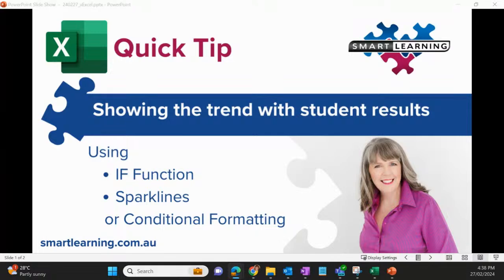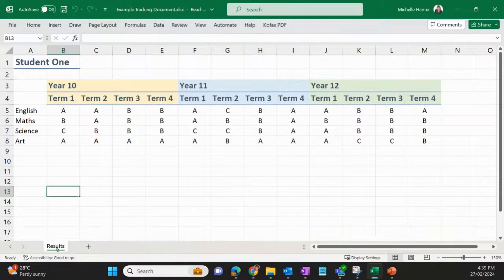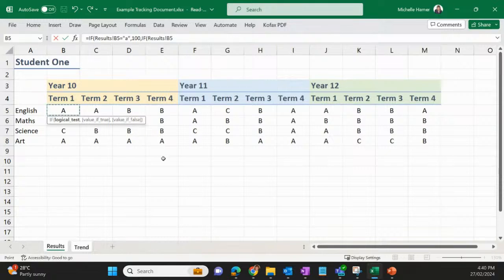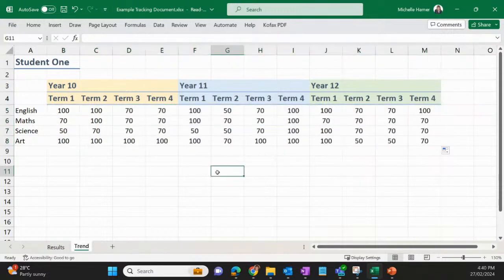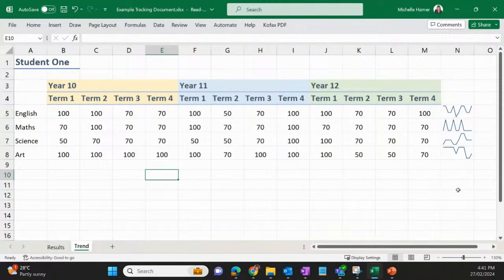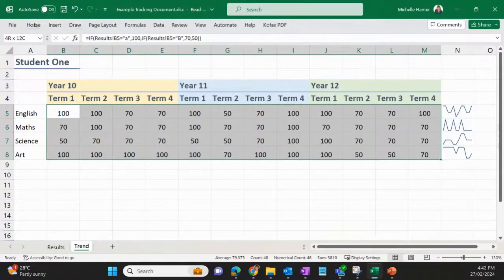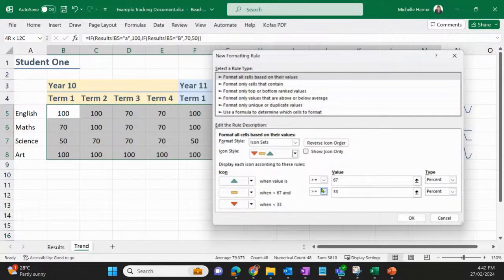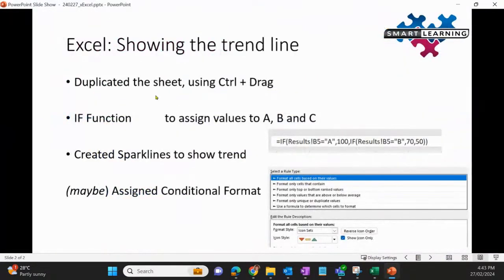Excel: Showing the trend with student results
The challenge: you have a spreadsheet with text entries, and you want to show the trend of these over a period.

While Sparklines is your tool, however Sparklines work with values so let's look at how to use an IF function to convert the text to values, and then create the trend line using Sparklines.

I also added Conditional Formatting as another option to show the trend.